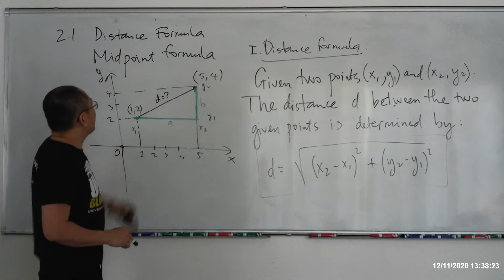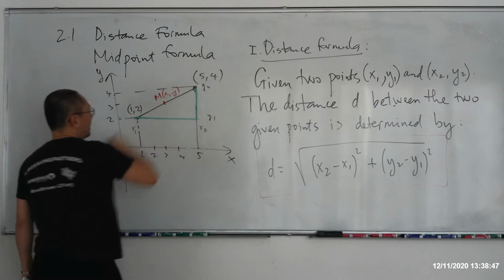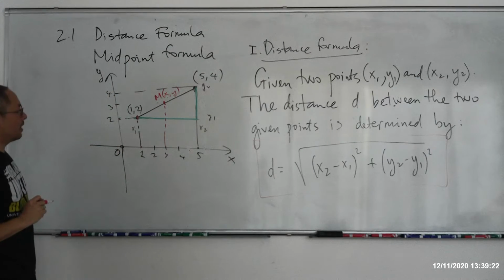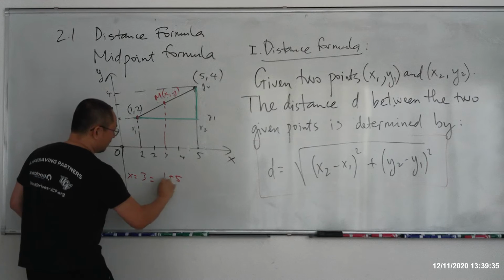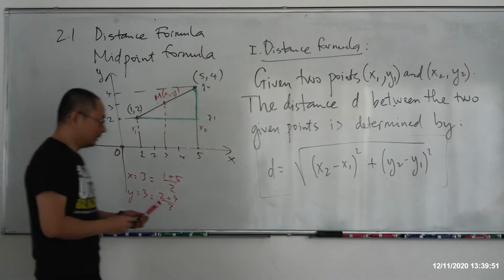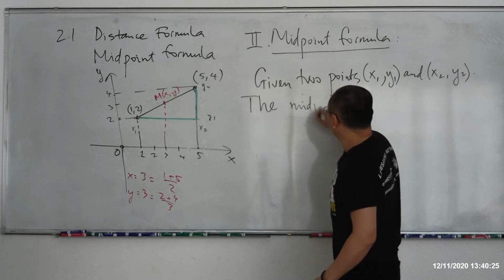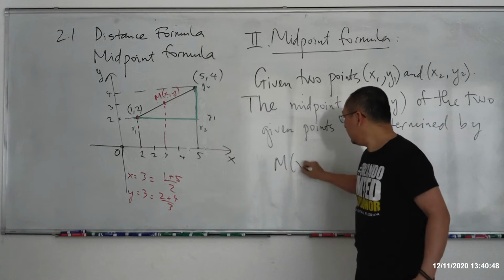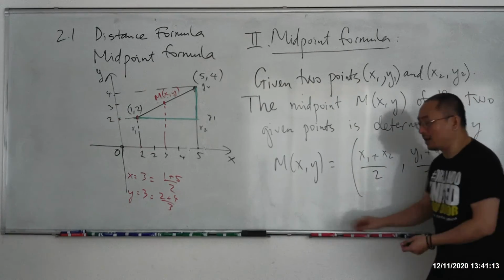MAC1105 sections 1.5, 1.6, 2.1 part3